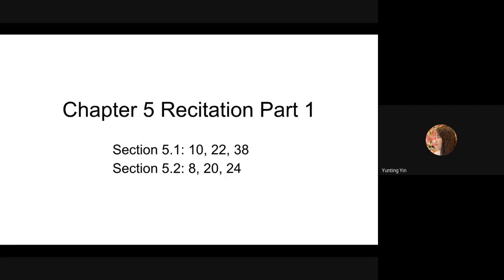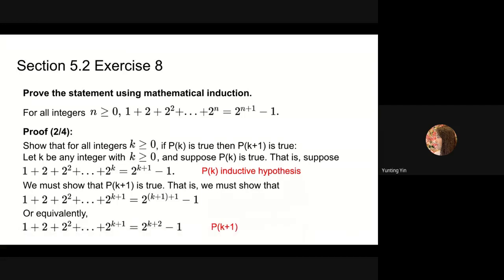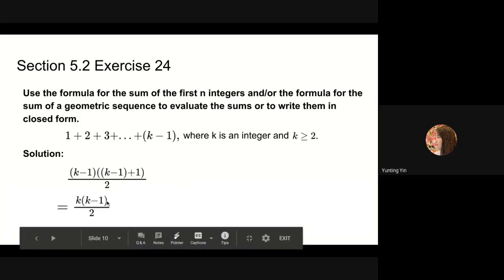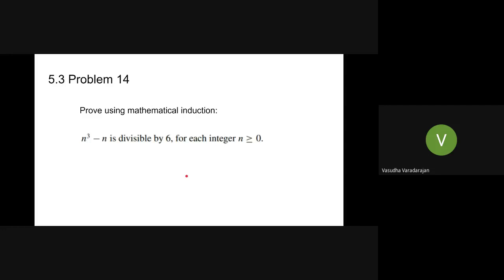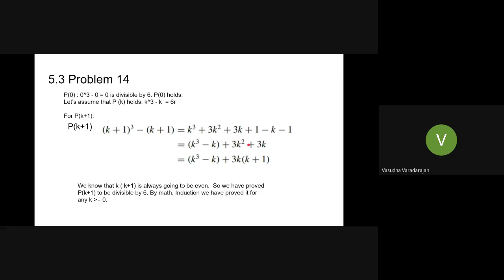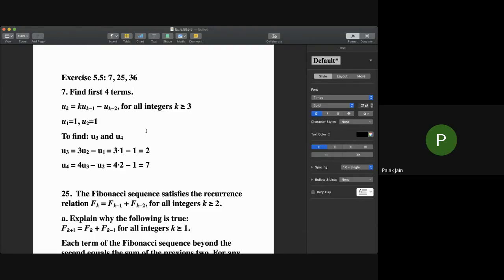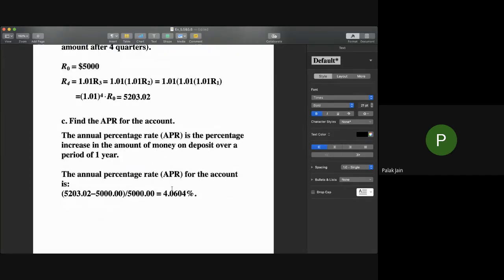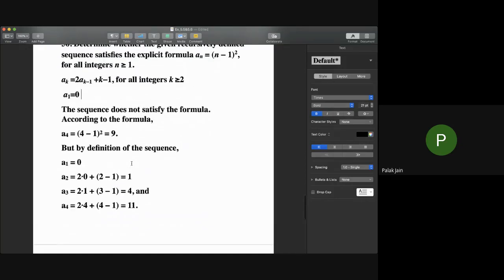CSE215: Foundations of Computer Science: Recitation 4: Sequences and Induction